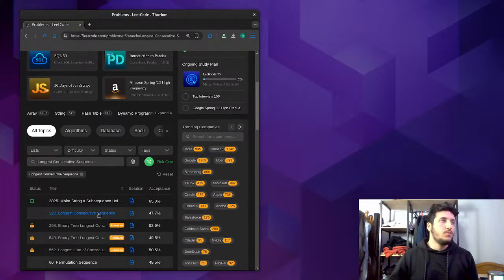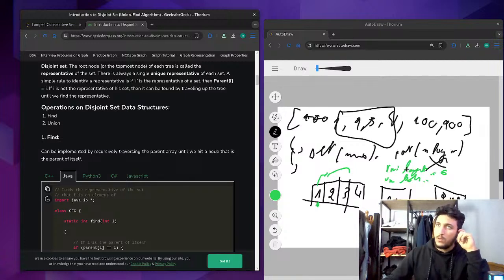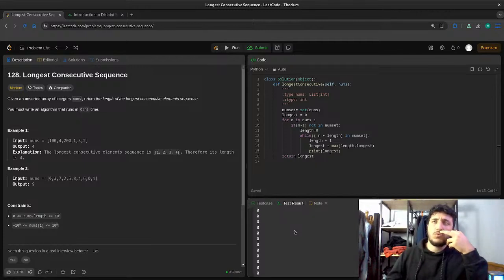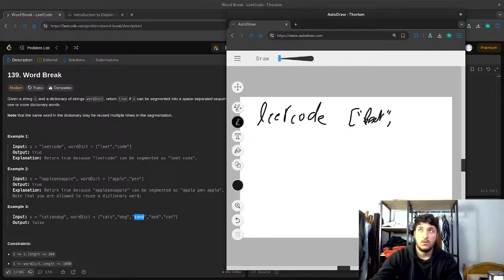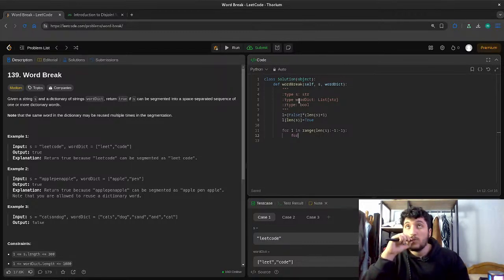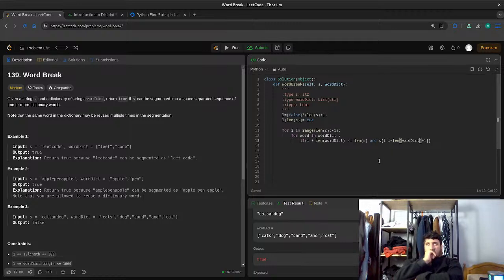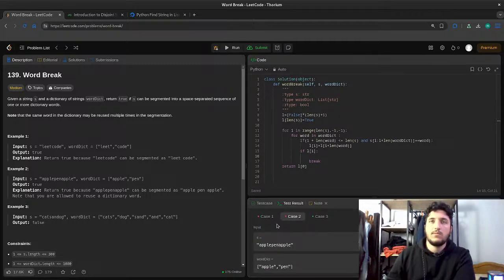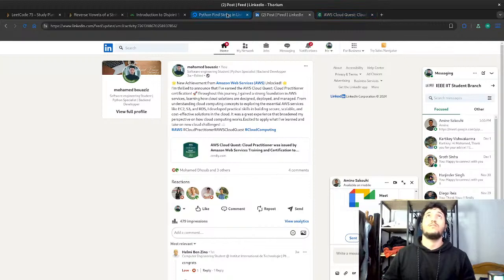I code EVERYDAY until i get a job/internships(day17 )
0:00 Leetcode1
22:06 Leetcode2
54:08 Aws Cloud Quest : Cloud Practitioner